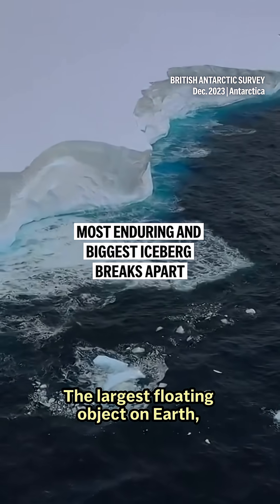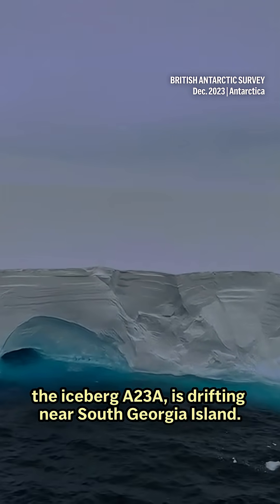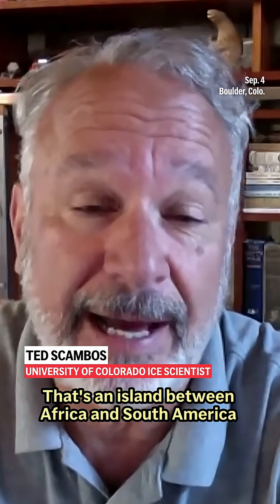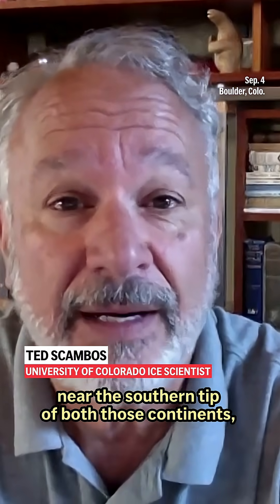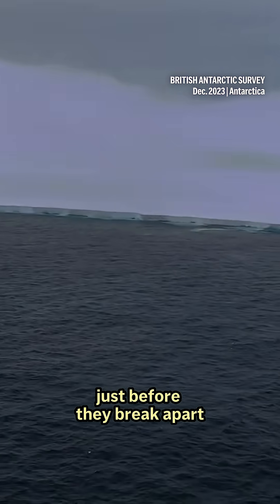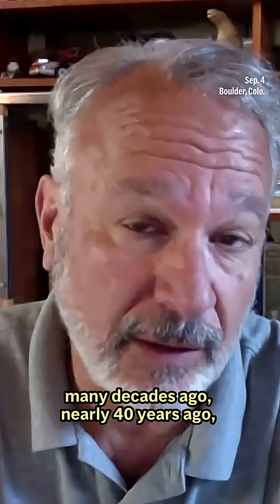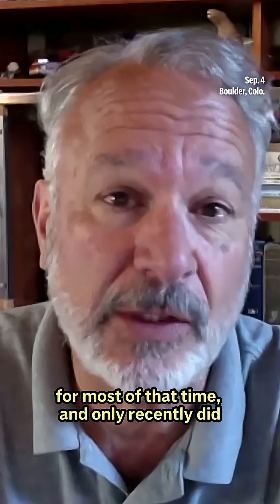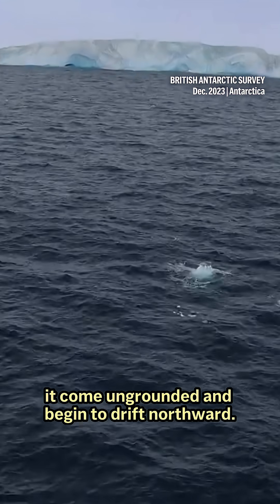Most enduring and biggest iceberg breaks apart, with more splintering to come in its death spiral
The world's largest and most enduring iceberg is splintering into smaller pieces, to the point that it's no longer the biggest chunk of ice floating in the oceans.

The shrinking megaberg, known as A23A, is unlikely to survive through the end of November.